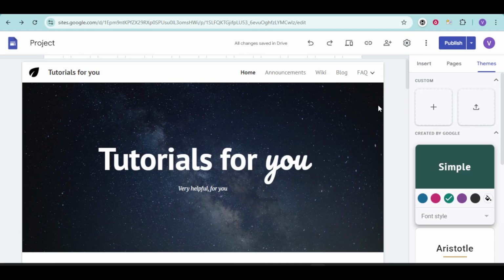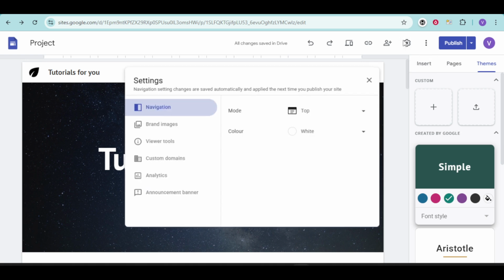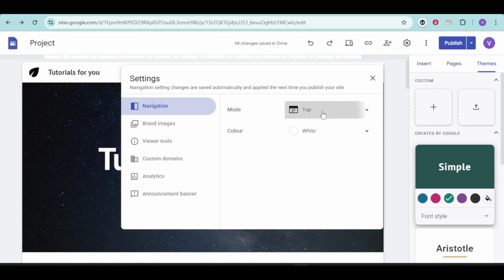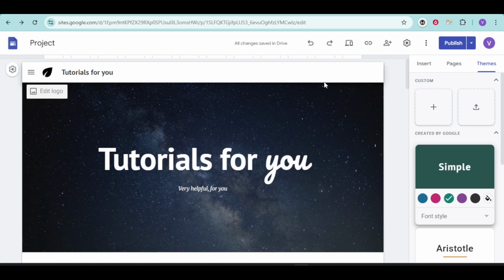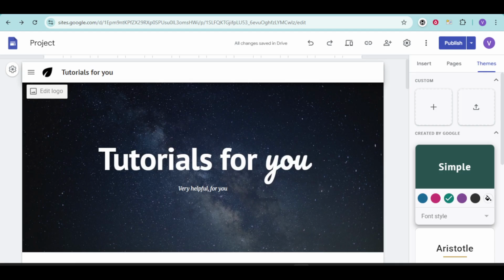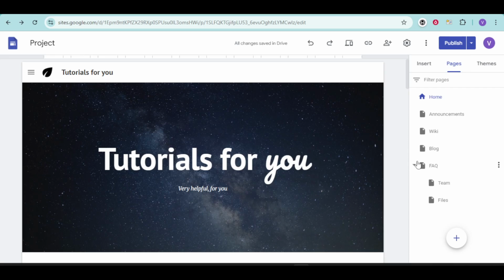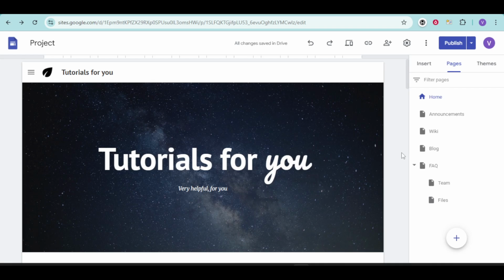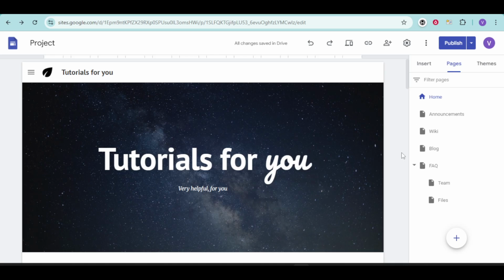How to Hide Navigation in Google Sites 2026 (Google Sites Tutorial)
how to hide navigation in Google Sites so you can create landing pages, private sections, or presentation-style sites without visible menus.
You’ll learn how to turn off top navigation, remove sidebar menus, and hide individual pages from navigation while keeping them accessible through links or buttons.
We also cover why some templates behave differently, how navigation appears on published sites, and when it’s better to switch layouts for complete menu control.